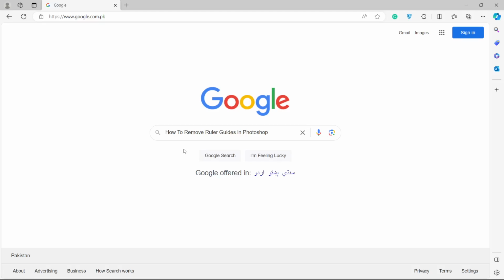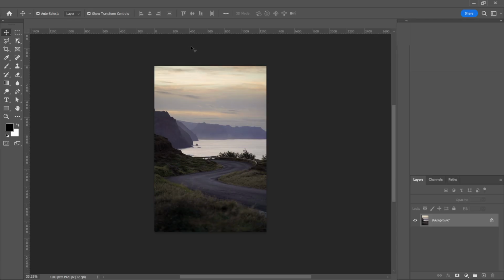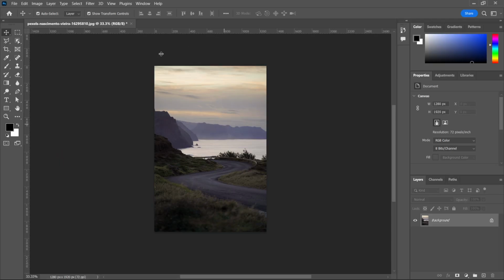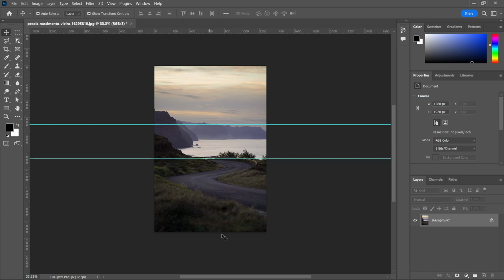How To Remove Ruler Guides in Photoshop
Welcome to our Photoshop tutorial series! In this step-by-step guide, we'll walk you through the process of removing ruler guides in Photoshop, helping you achieve a cleaner and more streamlined editing experience.